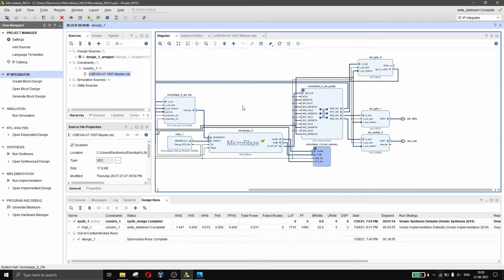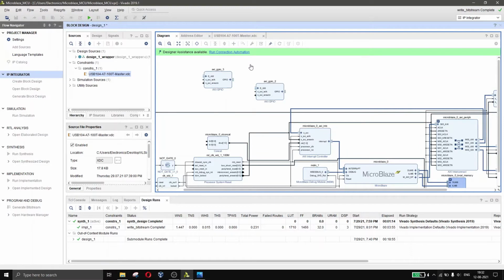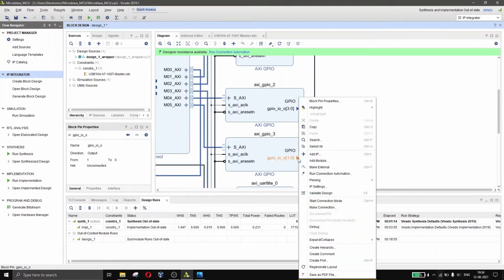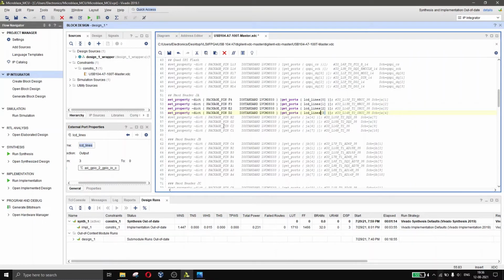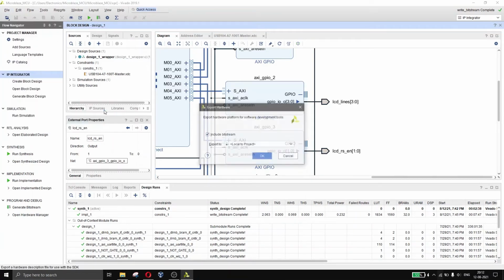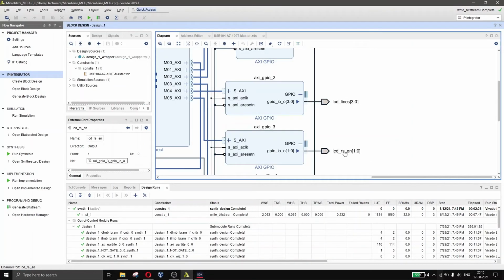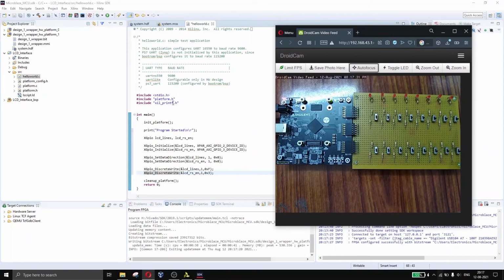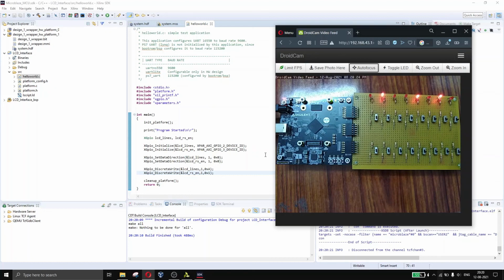Modifying the block design to interface Pmod LCD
Module 1 - Video 5 -- Lab 3 of the course Building an Embedded System on FPGA

Overview: Modifying the block design to add AXI GPIOs to interface character LCD

Topics Covered:
1. Adding AXI GPIOs to the Block Design
2. Connecting the AXI GPIOs to AXI Interconnect
3. Making the ports external and modifying the constraints file
4. Generating the new bitstream and exporting the new hardware
5. Writing code in Xilinx SDK to verify the modified design